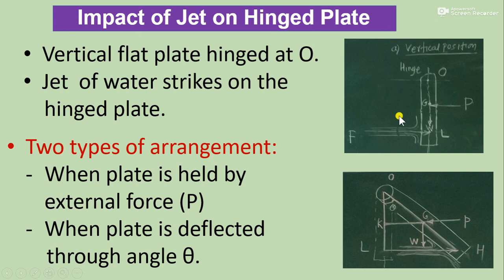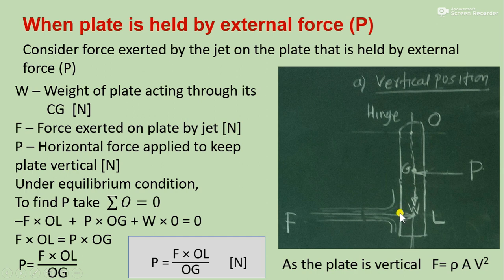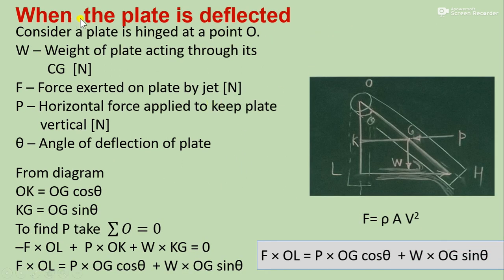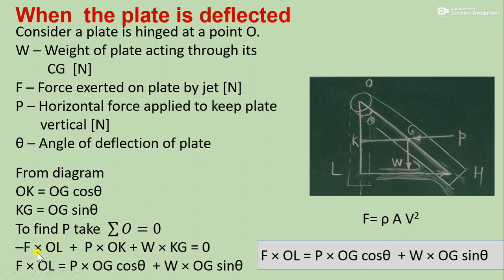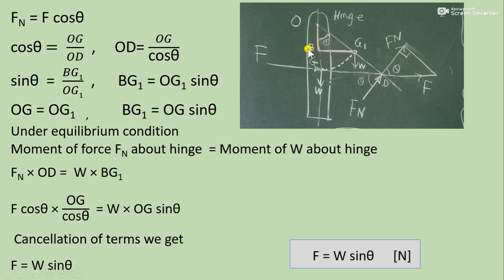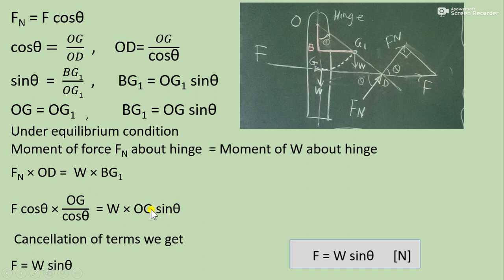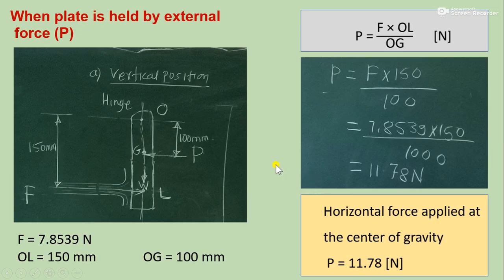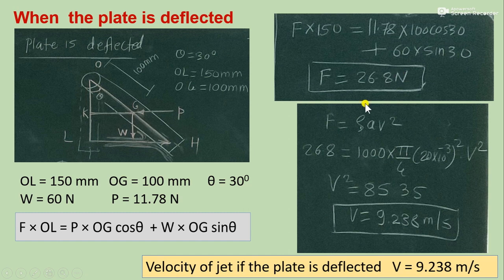Force exerted by a Jet on a Hinged Plate